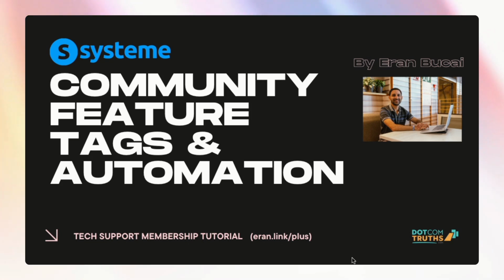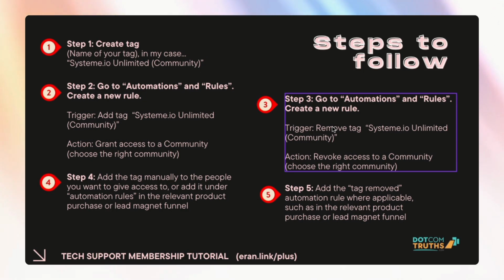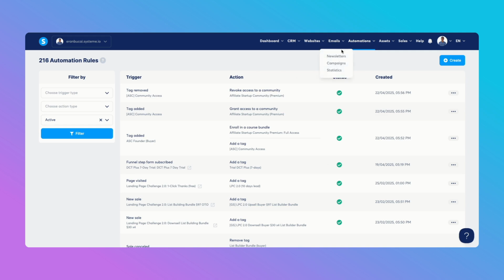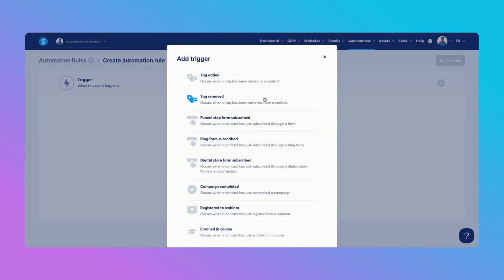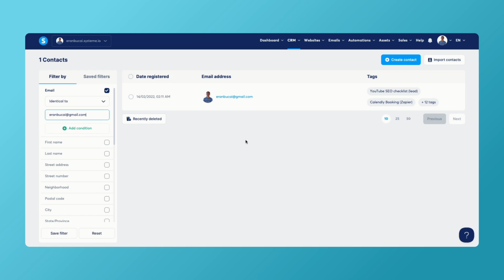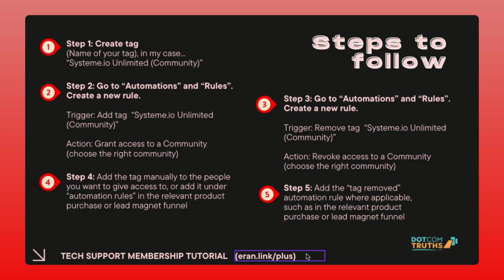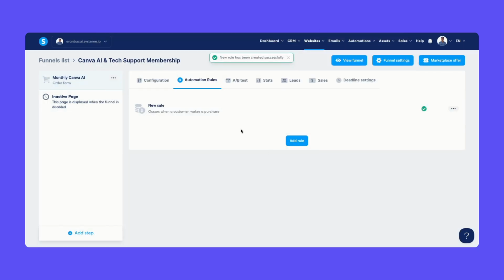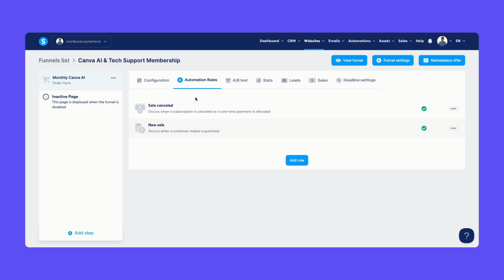How to Grant and Revoke Community Access (Systeme.io Tech Tutorial)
In this Systeme.io tech tutorial, I'll guide you step-by-step through setting up tags, creating automation rules, and managing user access—perfect for course creators, coaches, and membership site owners.

Whether you're manually managing access or automating it through product purchases, this video will help you streamline your community access setup like a pro.

🎓 What You'll Learn:
• How to create and apply tags
• Setting up automation rules to grant or revoke access
• How to connect access with purchases or canceled subscriptions

💬 Comment "Community" if you'd like more tutorials on the Systeme.io community feature!

00:00 - Introduction & What You’ll Learn
00:38 - Overview of the Steps to Follow
01:51 - Live Demo: Creating Tags & Automation Rules
02:40 - Why Workflows Don’t Work (Currently)
03:06 - Creating Rule: Tag Added = Grant Access
03:50 - Creating Rule: Tag Removed = Revoke Access
04:14 - Demo: Tagging Contacts to Grant Access
05:24 - User Experience: Access Email from Systeme.io
06:30 - Step 4 Live Demo: Automate Tag Addition via Purchase
07:25 - Step 5 Live Demo:  Automate Tag Removal on Cancellation
07:45 - Use Case: Lifetime vs Conditional Access
08:34 - Final Thoughts & Call to Action